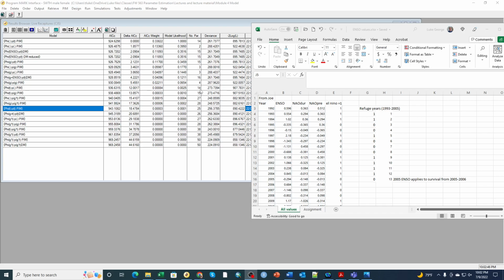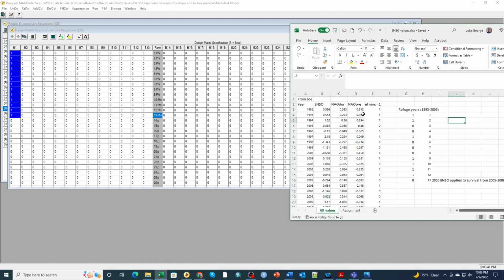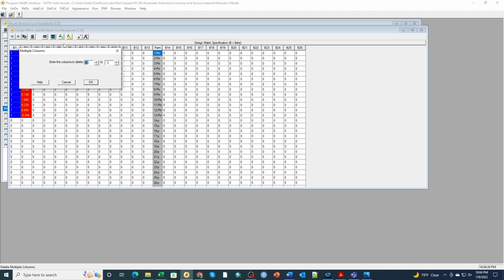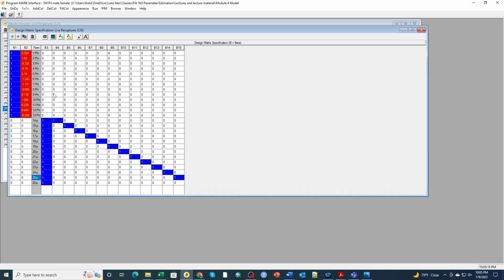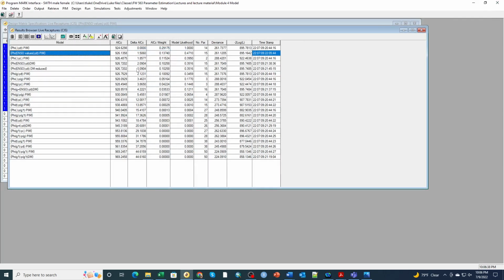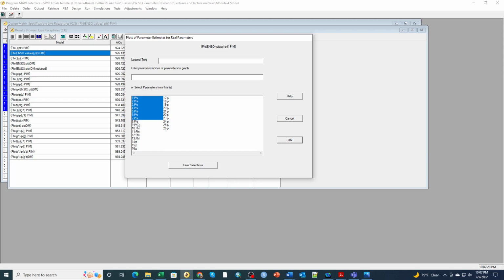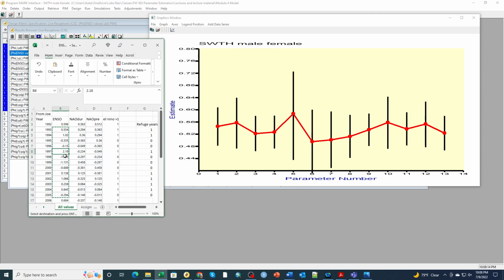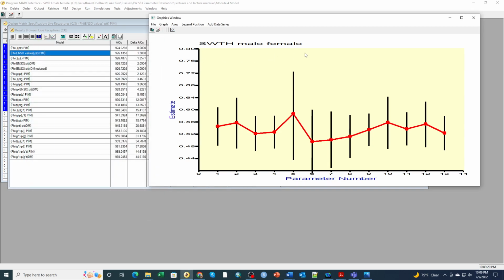How to Video Time varying Covariates in MARK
How to add time-varying covariates to an analysis in program MARK.